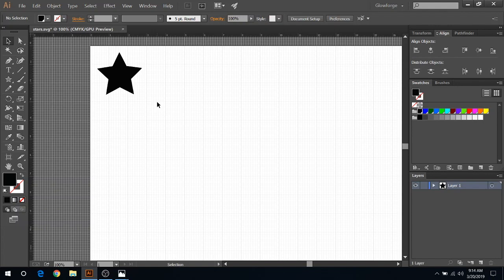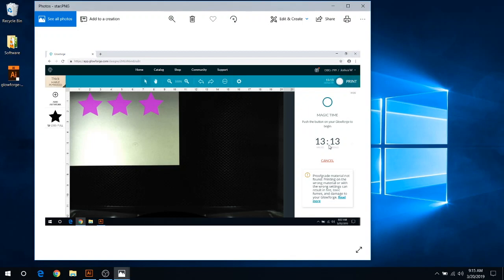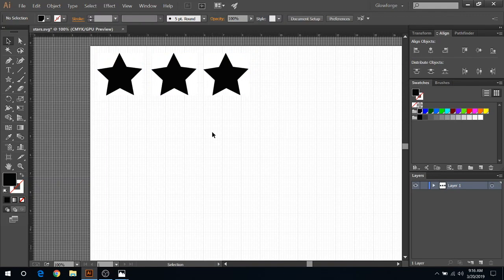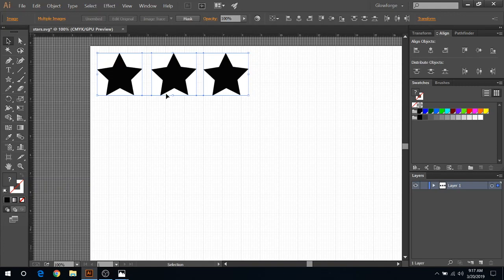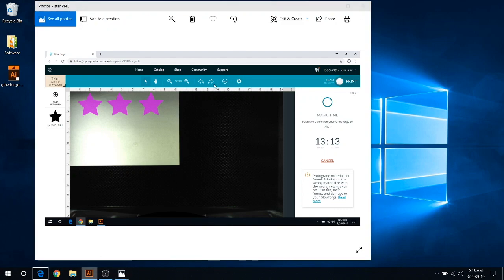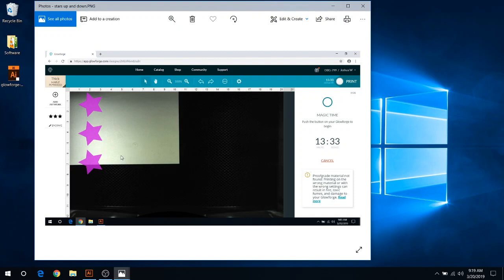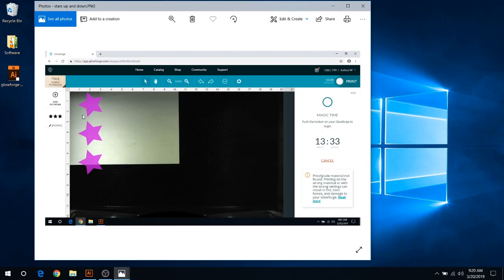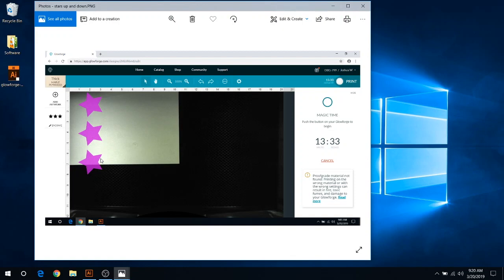How to engrave multiple images faster on the glowforge?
Quick video of how to save some time on engraving projects depending on your layout.

Save up to $500 off of a Glowforge using our referral

Check out our facebook page for custom settings and cool projects